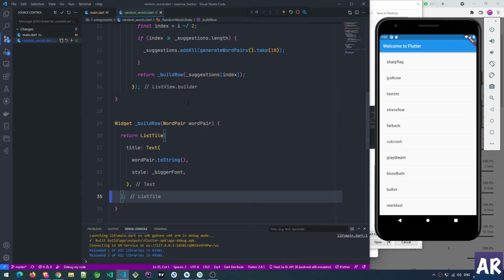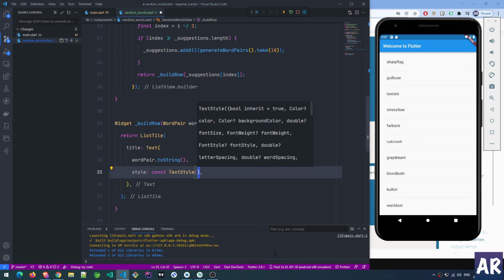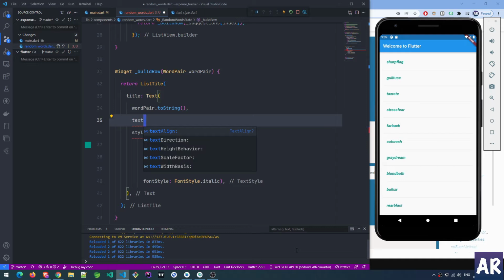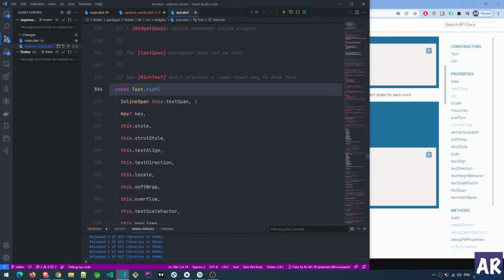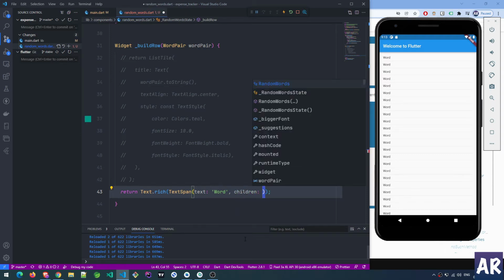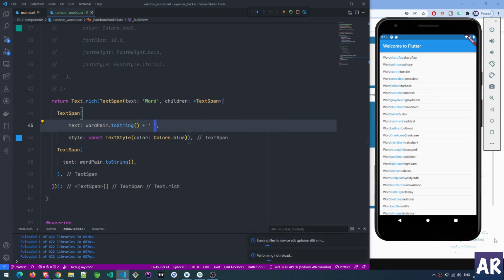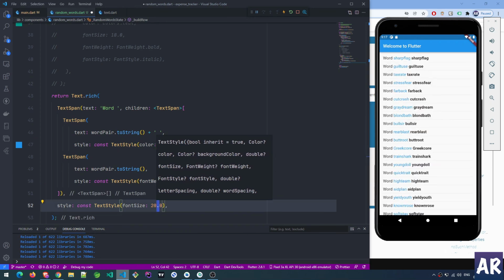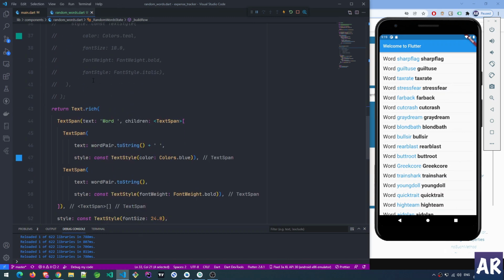Learning Flutter Day 4 - Working on the Text widget and see available combinations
Showing text in your app is one of the most important thing. In this video, I am going to see what are the different options available with the Text widget.

We will also see what the Span widget allows us to do.